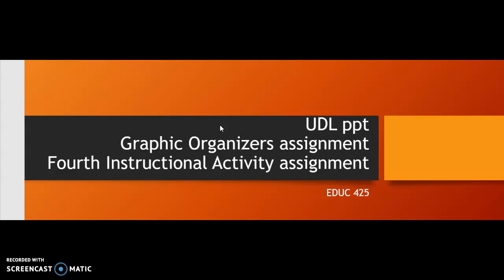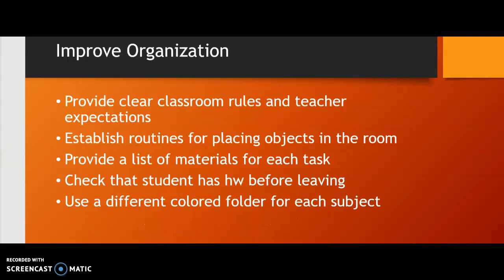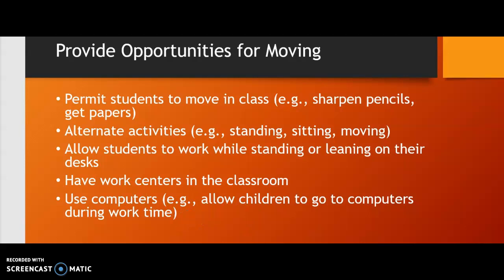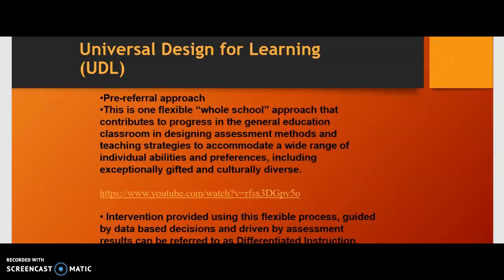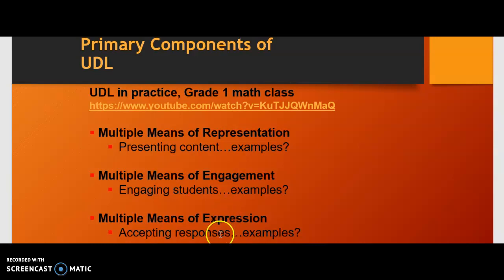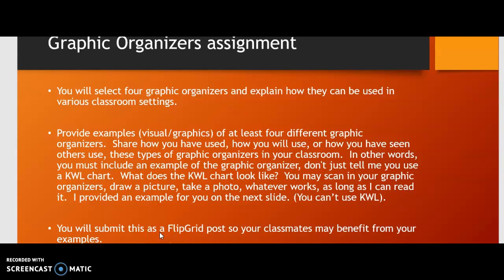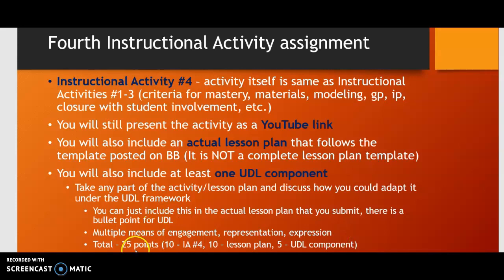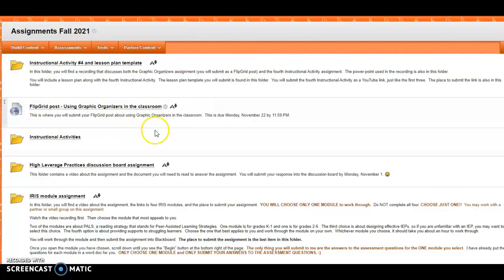UDL ppt, Graphic Organizers, Fourth Instructional Activity